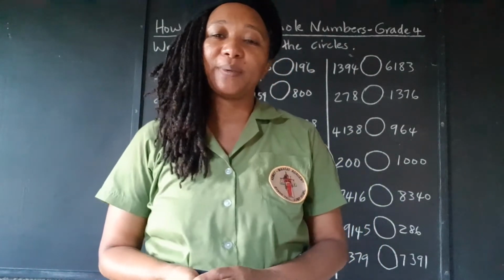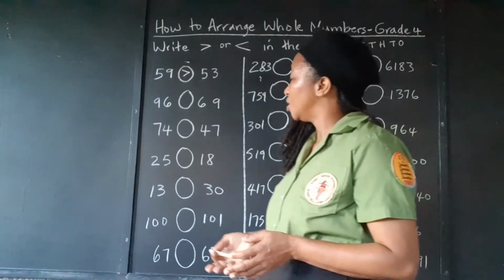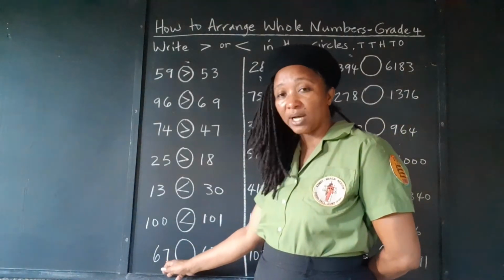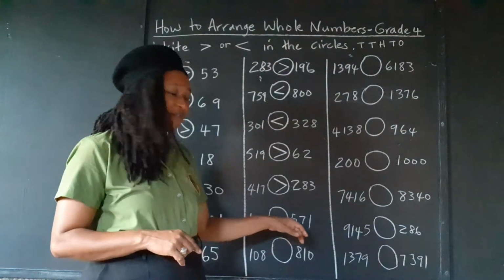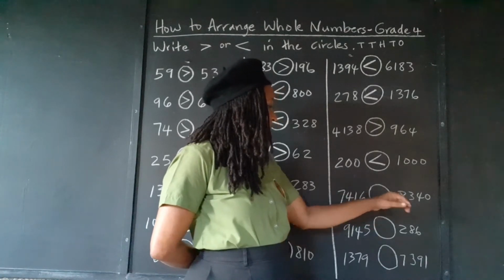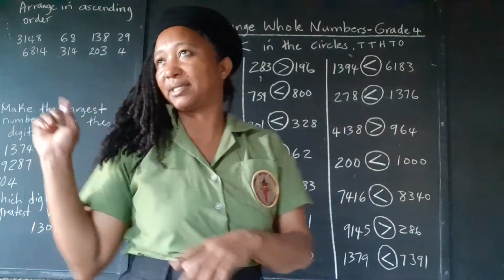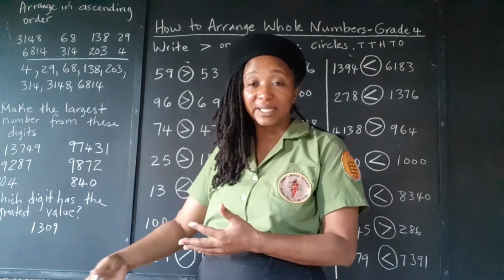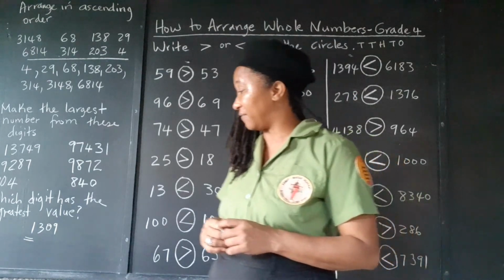PEP Maths: Numbers: How to Arrange Whole Numbers in Ascending/Descending Order. Grade 4 Mathematics.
This video provides a clear and detailed explanation of the PEP Maths topic of Whole Numbers, focusing on how to arrange whole numbers, with the aim of helping Jamaican students sitting the Primary Exit Profile PEP Exams to master the topic and achieve full proficiency in the Ability Test, Performance Task and Curriculum Based Test. This Math tutorial explains how to arrange whole numbers in ascending order.

You are welcome to interact with Kamau on social media at:

Facebook: Kamau A N Mahakoe; also Kamau Mahakoe

Kamau's Facebook Pages:

Kamau Mahakoe
Get "The Student's Master Plan" here:

Get the "I Understand Graphs" workbook series here:

Get "The Garveyite Workbook" series here:

Find Kamau's books on Amazon.com here:

· Spotty Dopey

· Landed Gentry

·And others